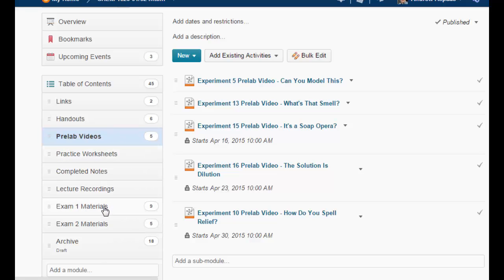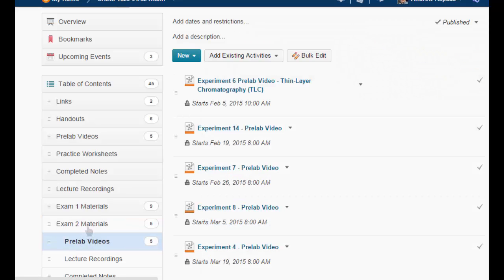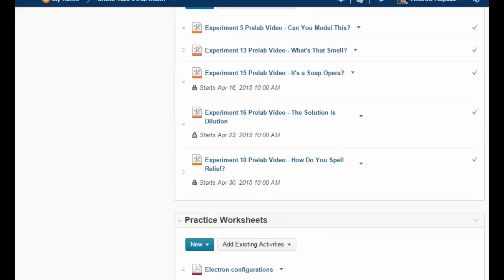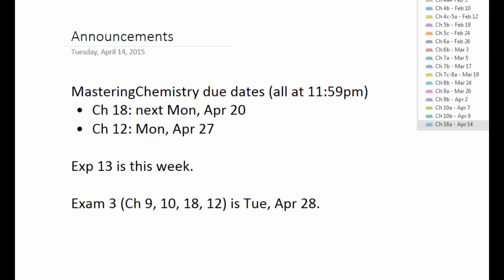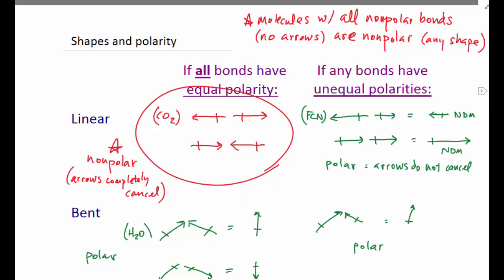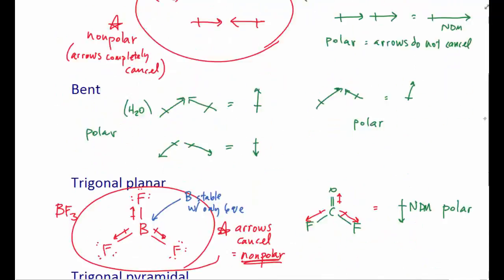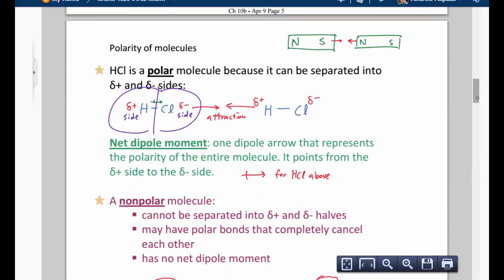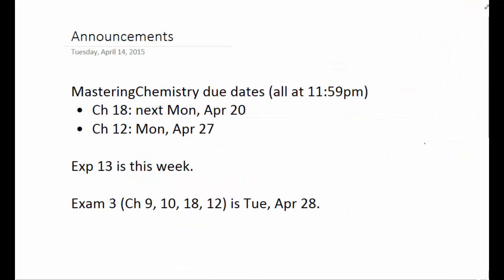1020 Apr 14 Ch 18a.0 - Announcements